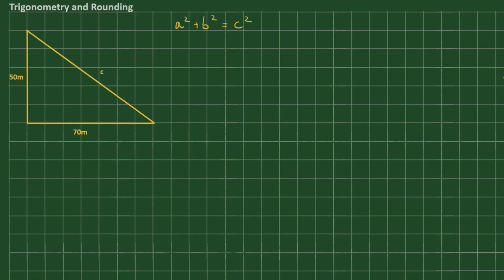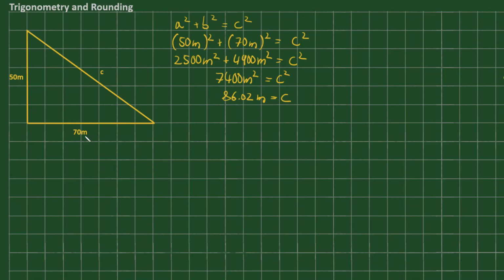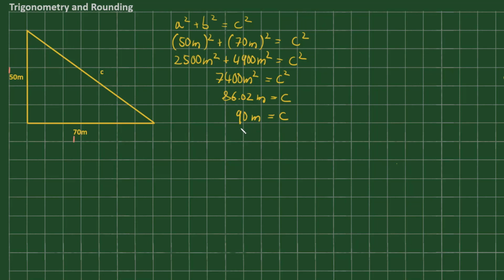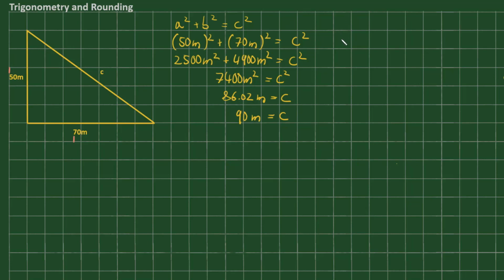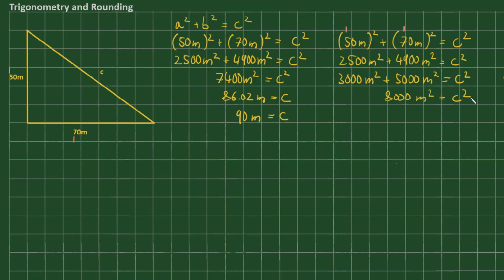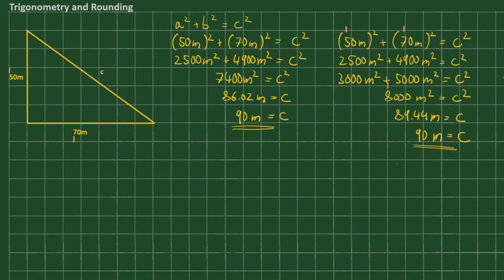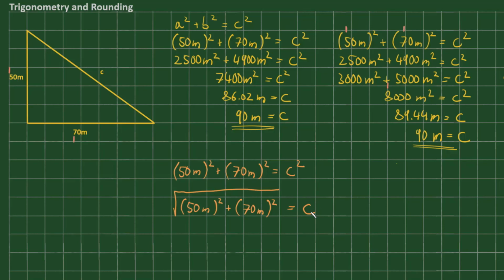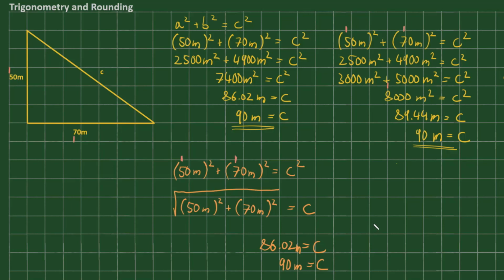15 Trigonometry and Rounding